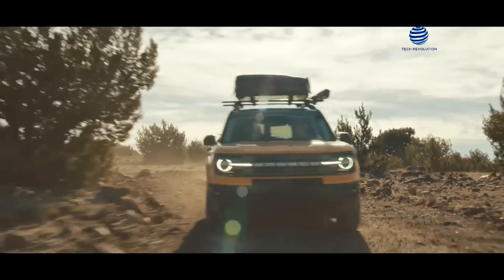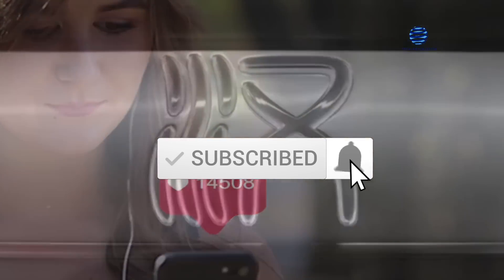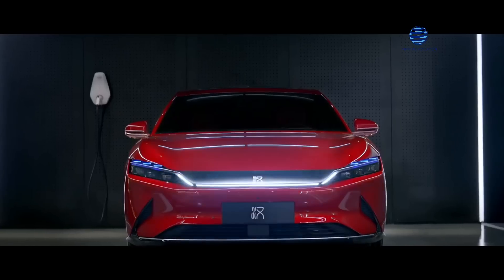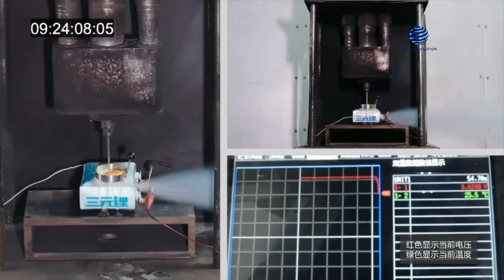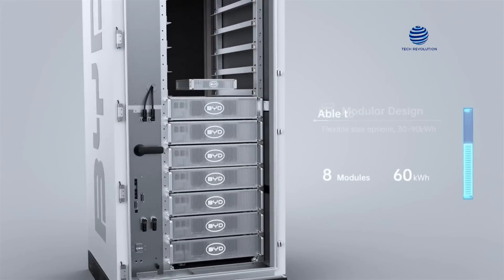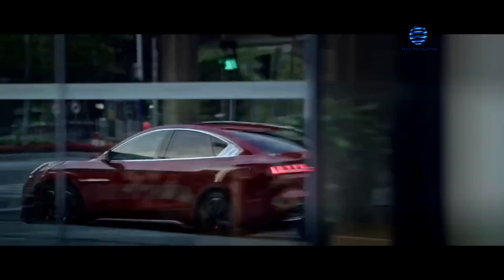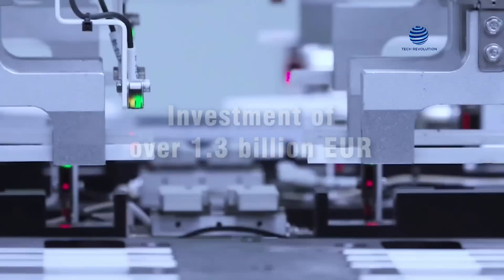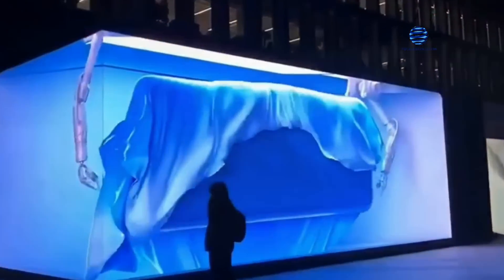GAME OVER! Tesla's INSANE NEW Partnership With The NEW BYD Blade Battery Changes Everything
Electric vehicle demand is rapidly increasing around the world. According to a new report, every second vehicle in the world will be an electric vehicle by 2030. According to Counterpoint Research, increasing environmental awareness among buyers, carbon emission standards, government efforts, and the ecosystem being built for businesses are all assisting in the global adoption of electric vehicles. Electric vehicle sales have risen dramatically in recent years. It is, however, far less than anticipated.

Every automotive manufacturer is running against the clock to transition to electric vehicles. While from a long-term sustainability perspective this is a positive sign, the battery industry needs to develop more sustainable means of extracting battery metals and producing more efficient batteries, which is exactly what companies like Tesla are doing. Any technology that makes batteries and battery production more efficient, cost effective, and sustainable has strong potential to be game changing to the rapidly expanding EV industry, and so these types of breakthroughs are incredibly valuable.

Tesla's INSANE NEW Partnership With The NEW BYD Blade Battery Changes Everything

Tesla has established itself as an electric vehicle leader, but CEO Elon Musk is constantly looking for ways to improve his Tesla vehicles. However, the company has been criticized for a number of issues with its vehicles and has received some unwelcome media attention.

When it comes to having an impressive range for their electric vehicles on a single charge, Tesla leads the industry. However, there have been some issues with its batteries, Autopilot, and self-driving technology, all of which could be improved.

As you may be aware, combustion and explosion of batteries is currently one of the most significant obstacles to the growth of the EV market. With this market's rapid growth, the number of new energy vehicles on the road will skyrocket, raising the risk of battery-related accidents, which makes power battery safety critical.

BYD's Blade Battery has passed the battery industry's so-called "Everest" test, which proves it will never spontaneously ignite – the nail penetration test. BYD Han, the first model equipped with the Blade Battery, has sold over 10,000 units every month since its launch in July 2020, thanks to its outstanding safety, strength, range, long life, and power, all of which are well recognized by the market. It has made a name for itself in the market for luxury sedans in the mid-to-large size range.

The company was one of the first companies to use a battery thermal management system to keep the temperature of the batteries at an optimal level even in the most extreme weather. BYD Blade batteries have such high energy efficiency that they enable the company to produce New Energy Vehicles with some of the industry's longest ranges. Over the last 27 years, the company's efforts in the development of battery technology have truly paid off.

BYD claims that its LFP technology is the foundation of its new energy vehicle (NEV) lineup. LFP batteries are expected to account for more than 60% of the global power battery market by 2024, according to the largest manufacturer. The cobalt-free batteries, which are made from a material that is more thermally stable than other battery options, have passed a series of rigorous safety tests, including overcharging, crush, and heat tests.

BYD engineers put the battery through a variety of tests, including nail penetration, heating to 572 degrees Fahrenheit, overcharging to 260 percent, and structural rigidity tests. During nail penetration, the battery did not emit any smoke or fire, and the surface temperature ranged from 30 to 60 degrees. In the same tests, a ternary lithium battery reached 500 degrees Celsius and burned, while a conventional LFP block battery reached 200 to 400 degrees celsius but didn't burn or emit smoke.

In the lab, three different types of batteries were tested for nail penetration. First, an NMC battery was put to the test with an egg on top of it. When the nail pierced the NMC battery, it exploded instantly.